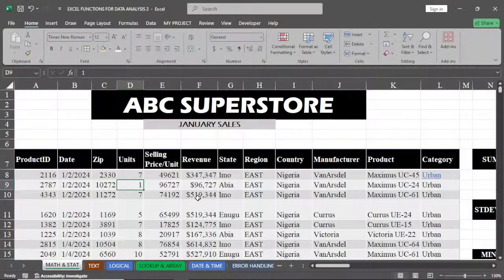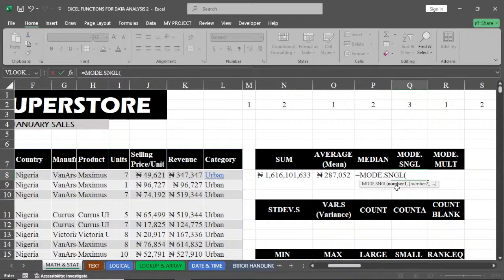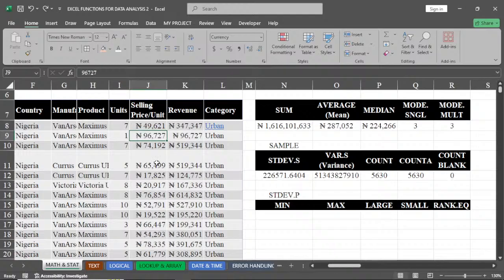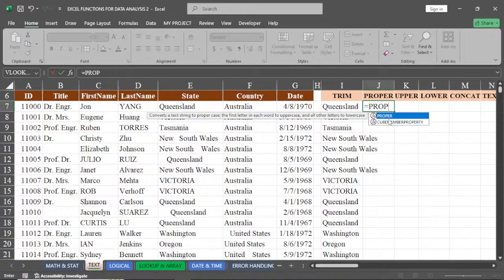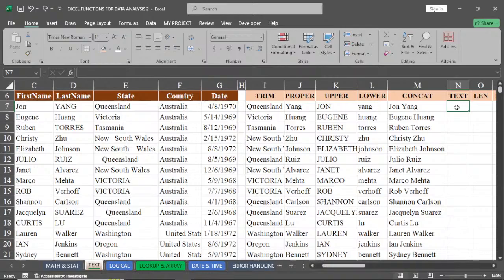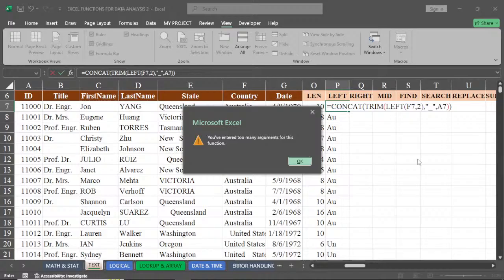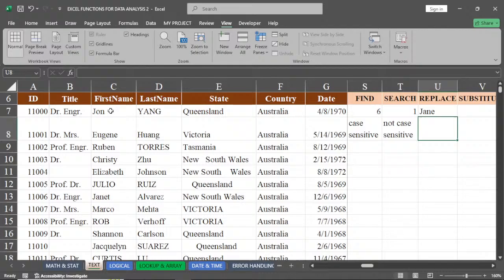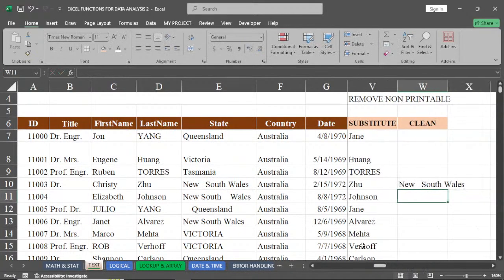Excel Formulas & Functions Made Easy | Data Analysis Training 2025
Welcome to Day 5 of the Data Analysis Scholarship Training (Cohort 2)!
In today’s session, we’re diving deep into Excel Formulas and Functions — the backbone of data analysis. Whether you’re a beginner or aiming to sharpen your skills, this class will help you master the essential tools every data analyst must know.

What you’ll learn today:
Introduction to Excel Formulas
Excel Functions (MATH & STAT, LOGICAL, LOOKUP, TEXT, DATE, ARRAY...)
Practical business applications of functions
Pro tips for productivity and accuracy

Training and Certification already covered!

Training Date:  Sept 16, 2025
Time: 8:15PM (WAT)

Learn Excel. Learn Data Analysis. Learn the Future.